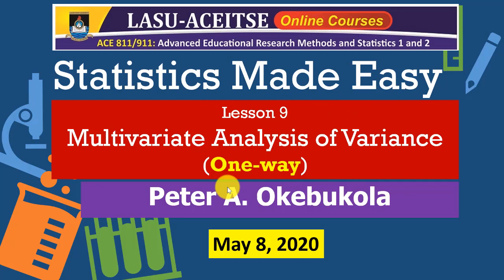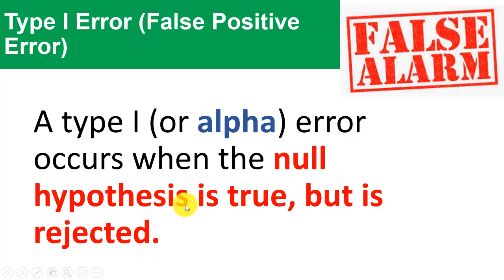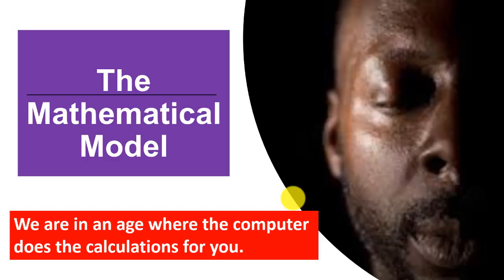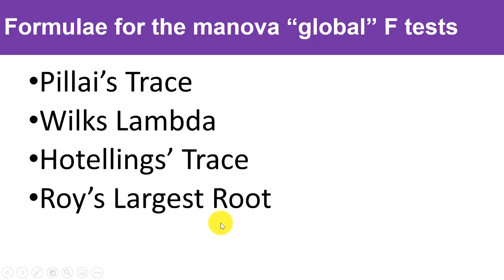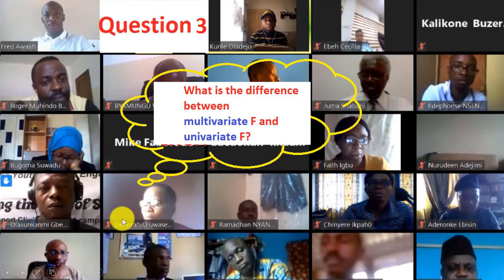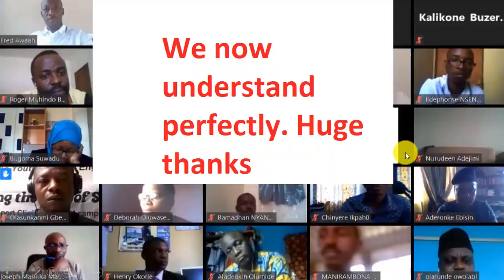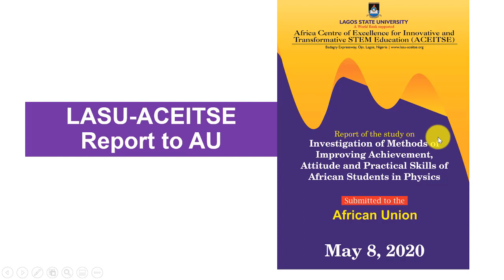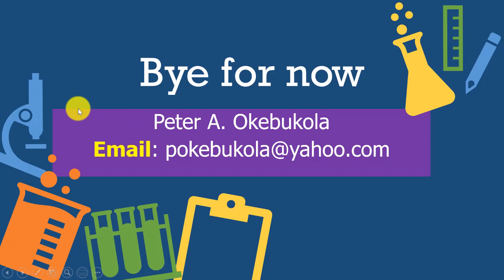Peter A Okebukola-Statistics Made Easy-Multivariate Analysis of Variance- MANOVA